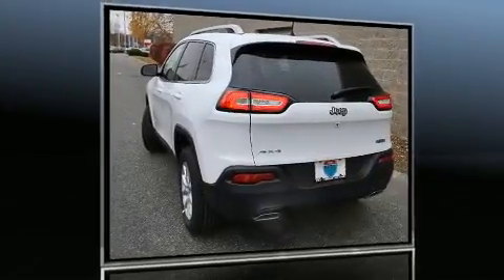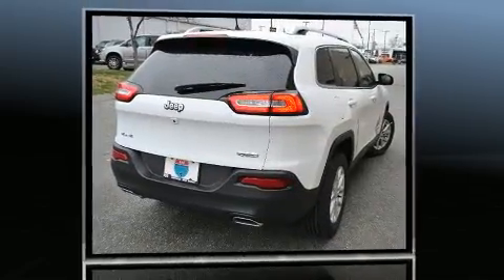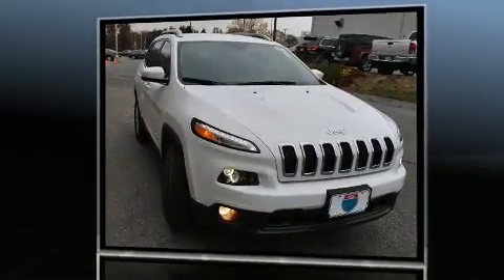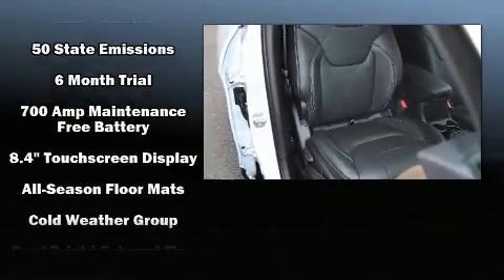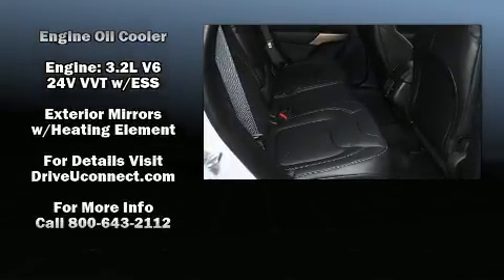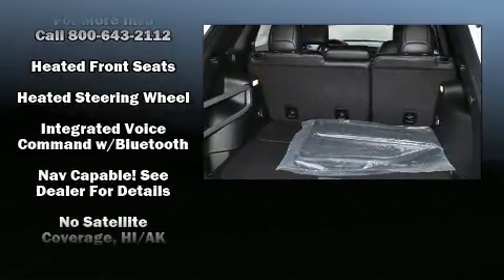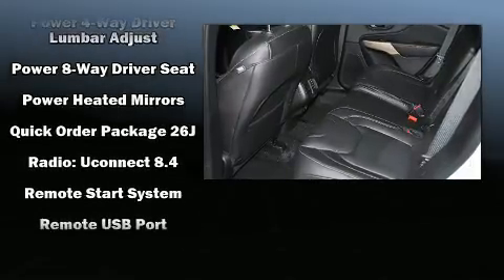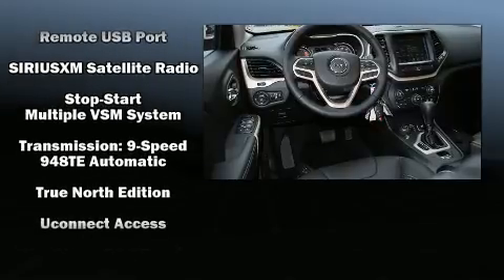2017 Jeep Cherokee Latitude 4x4 in Lowell, MA 01852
495 Chrysler Jeep Dodge Ram SRT
732 Rogers St

You can expect a lot from the 2017 Jeep Cherokee. Under the hood you'll find a 6 cylinder engine with more than 270 horsepower, and for added security, dynamic Stability Control supplements the drivetrain. Four wheel drive allows you to go places you've only imagined. Jeep prioritized comfort and style by including: a rear window wiper, a trip computer, an outside temperature display, power door mirrors, cruise control, a roof rack, and leather upholstery. With high intensity discharge headlights illuminating your path, you'll always appreciate maximum visibility. Take assurance in side curtain airbags, providing head protection in the event of a severe collision. We have the vehicle you've been searching for at a price you can afford. Please don't hesitate to give us a call.